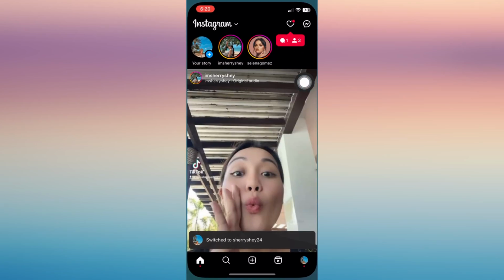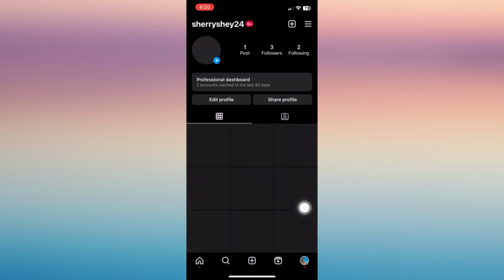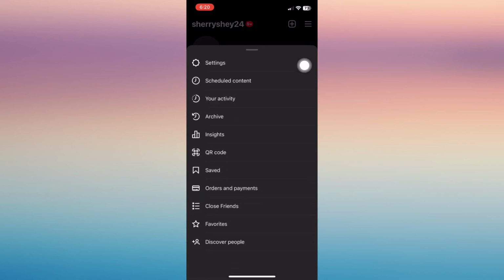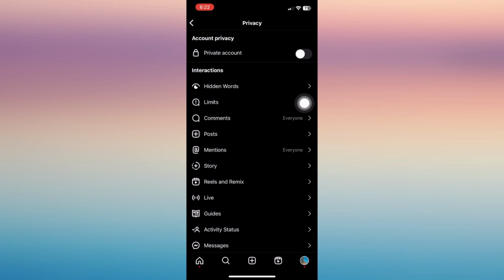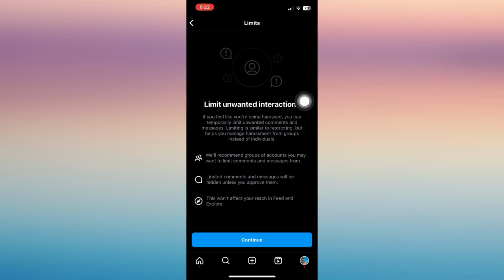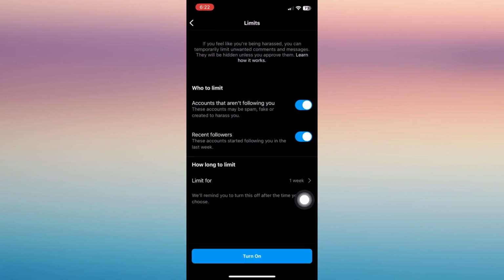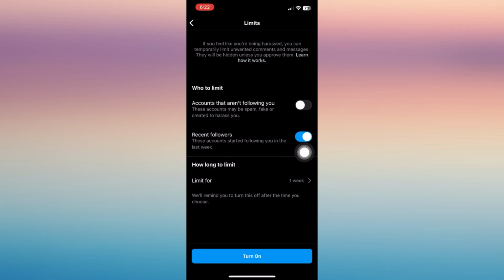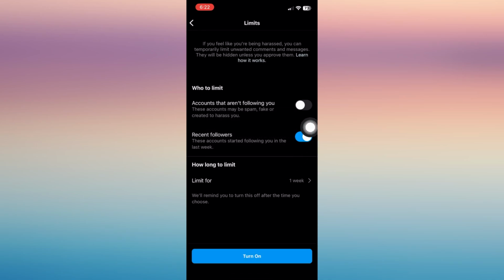How To Turn Off Limits On Instagram | Step by Step 2023 Tutorial